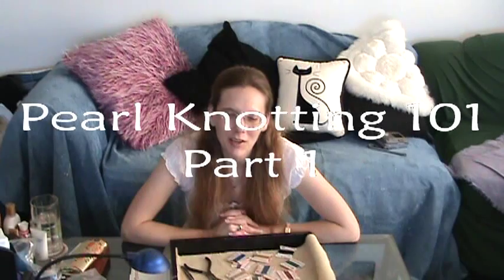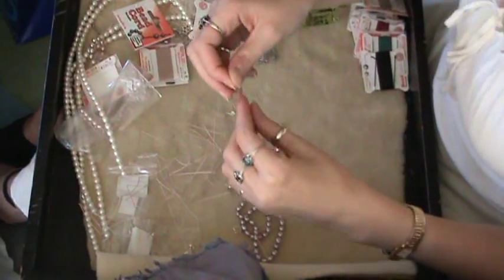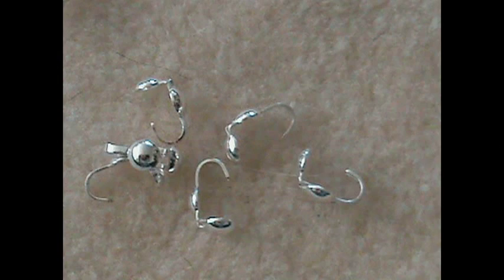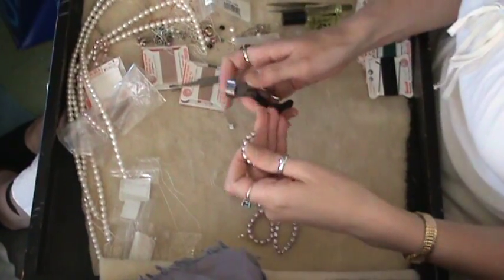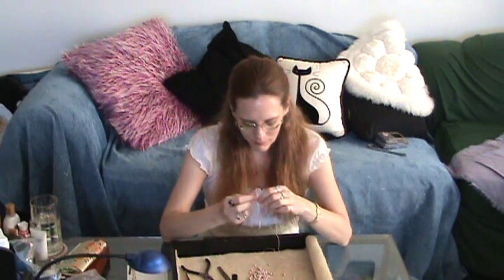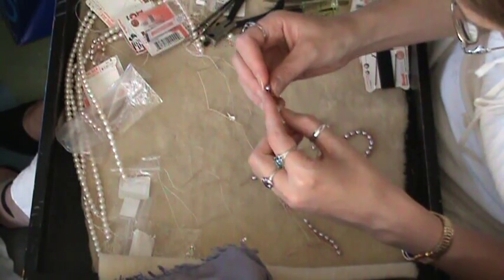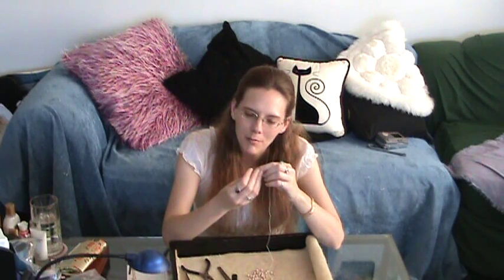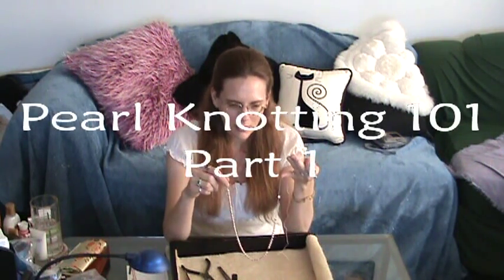Pearl Knotting 101 - Part 1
Learn how to knot your own pearl necklace in this first of a two part series.